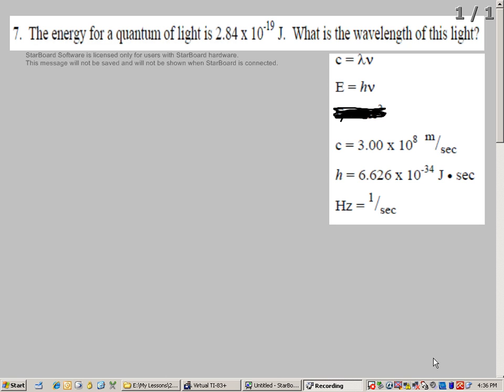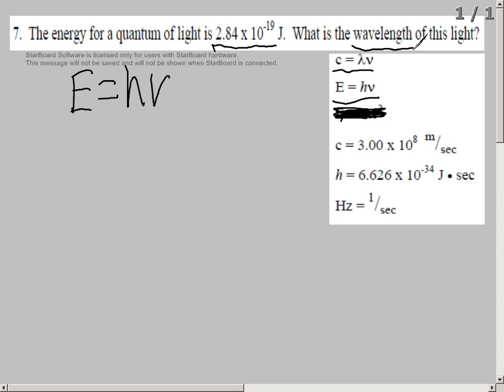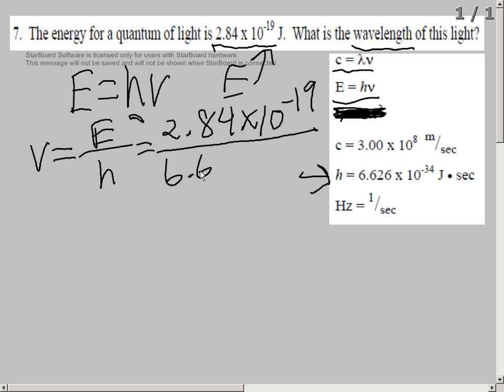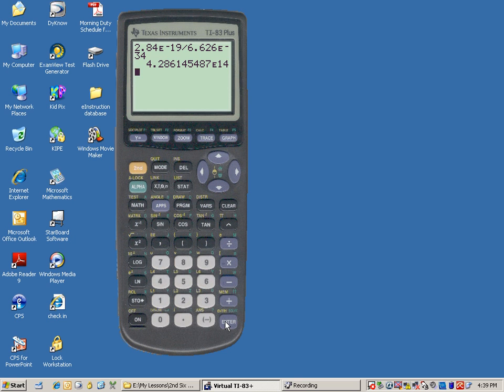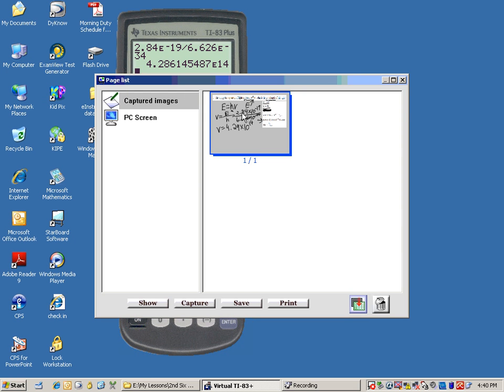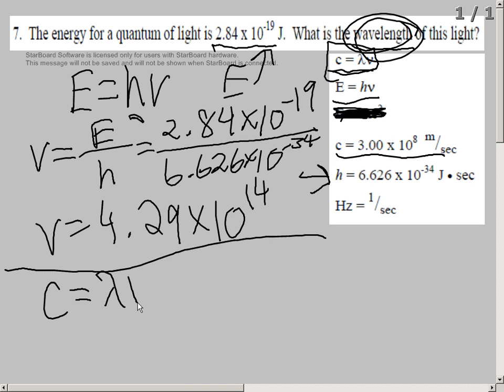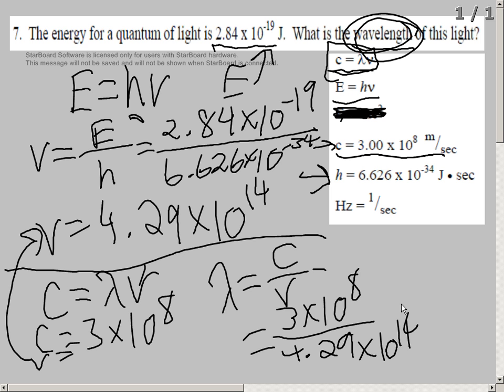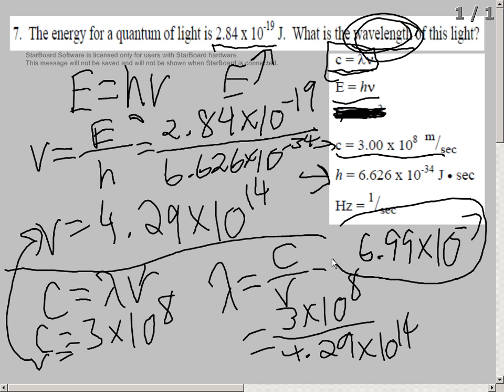Mr K Explain - Spectrum Calculations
How do you find the energy, wavelength, and frequency of an electromagnetic wave?